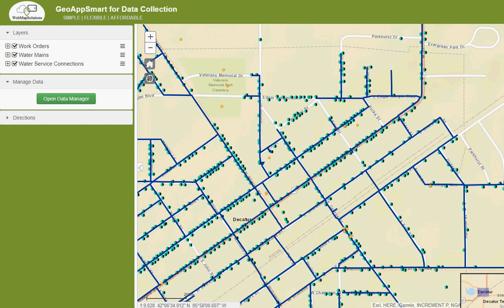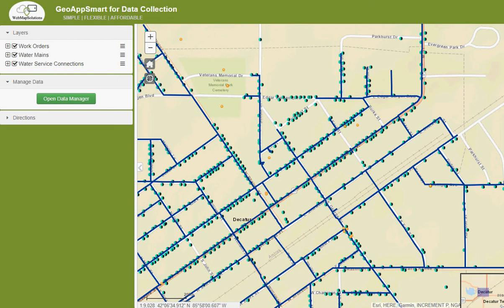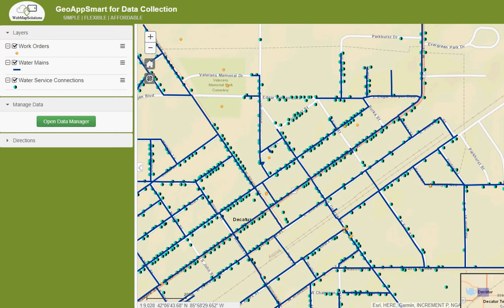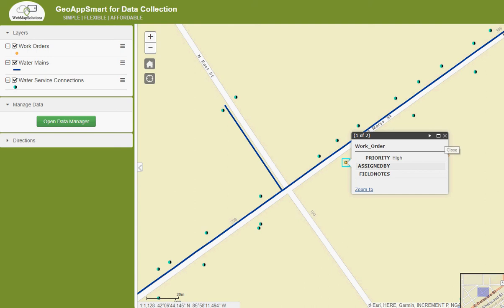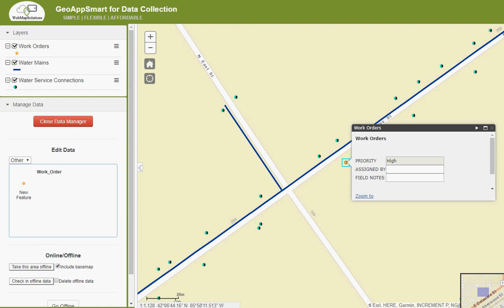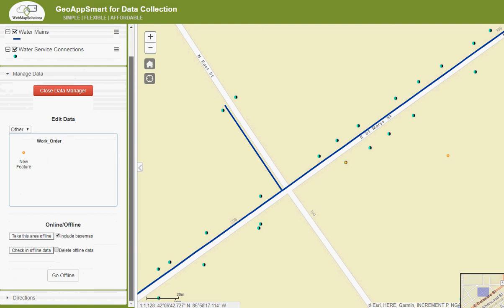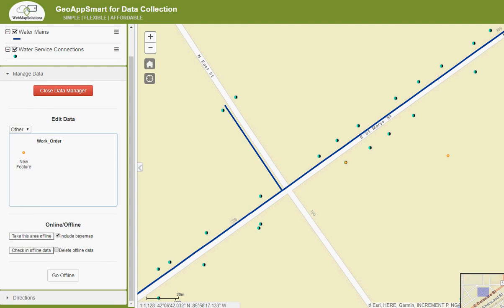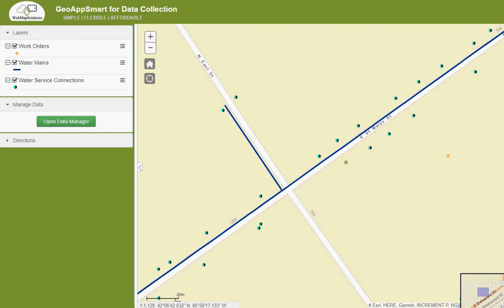Online and Offline Data Collection for Asset Management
- This is a demo of our GeoAppSmart for Data Collection web app. This is an application which provides similar functionality to Collector for ArcGIS. It differs in that the app can be customized to fit your workflows and works against ArcGIS Server, Online or Portal.